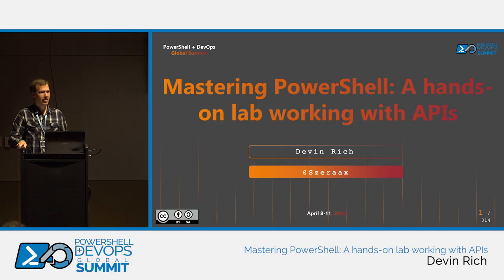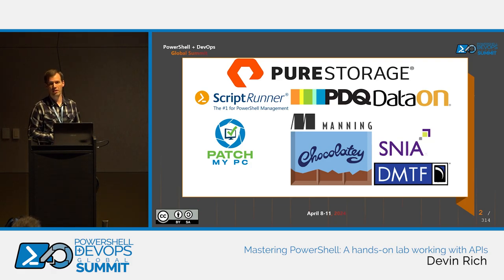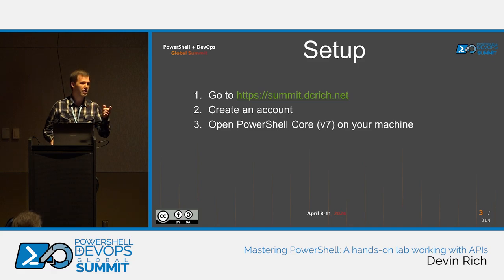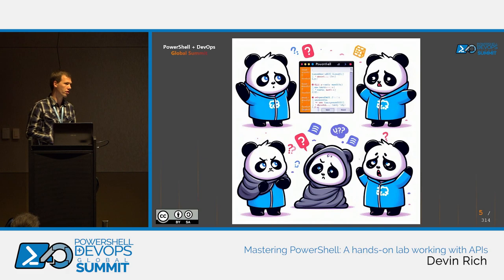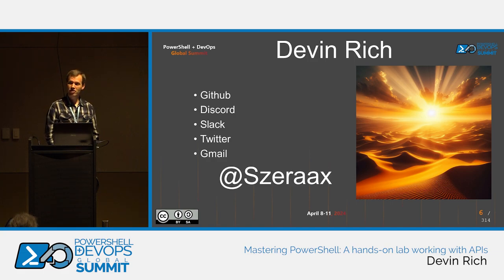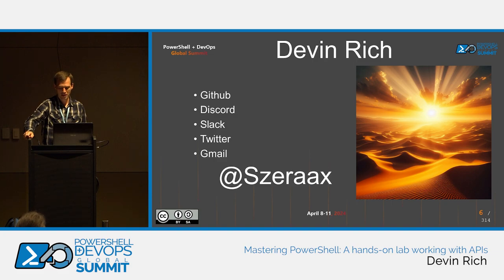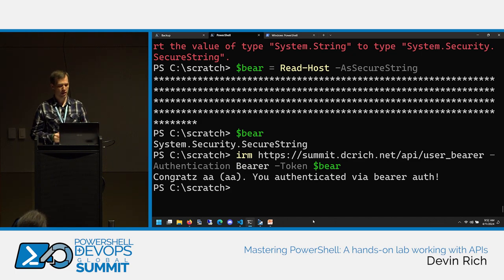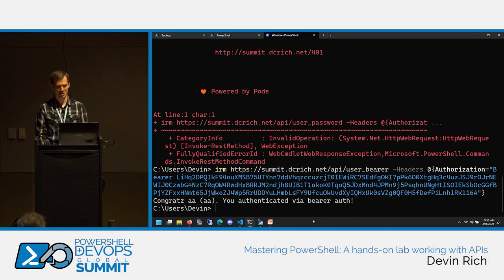Mastering PowerShell: A hands-on lab working with APIs Devin Rich